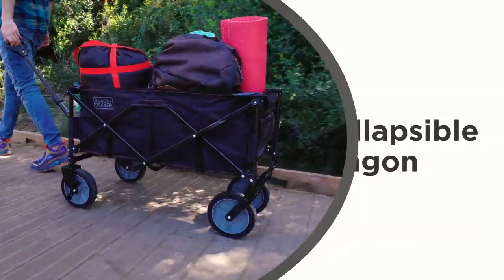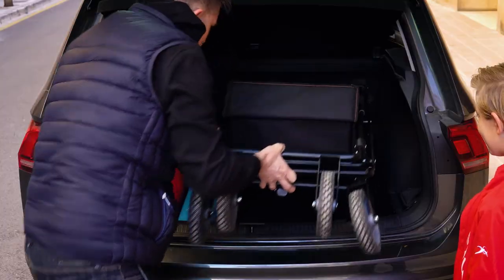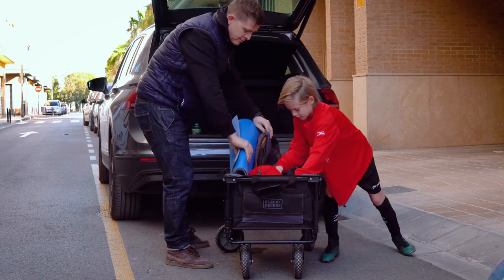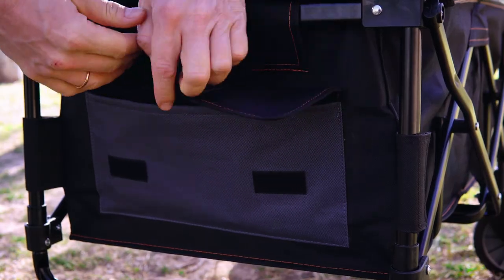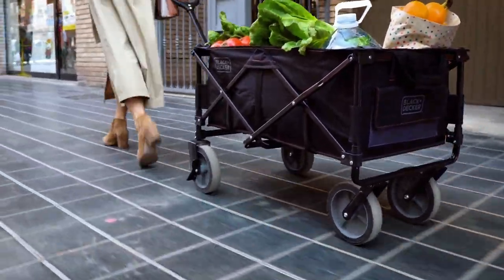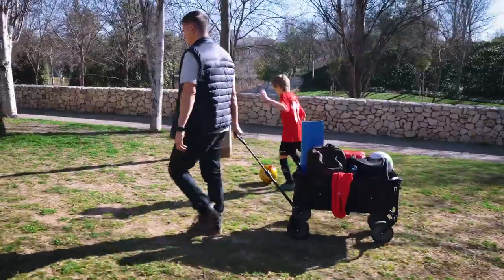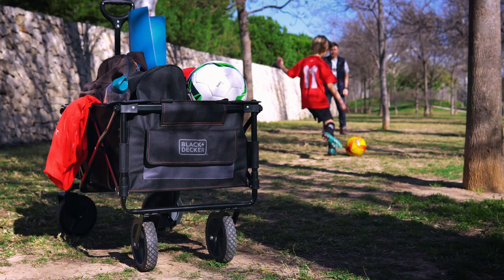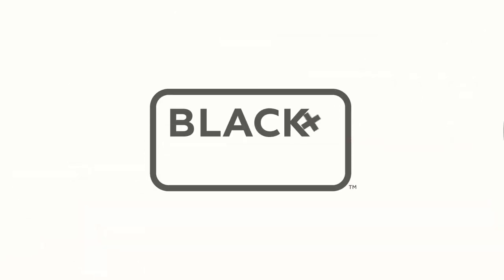BLACK+DECKER Collapsible Wagon - BDSTCTBK01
The Collapsible Wagon is the perfect for any occasion transporting all of your essentials and gear when you are on the go. Built with a sturdy frame, the wagon can handle up to 176 pounds. The collapsible wagon is able to fold and fits perfectly in your car.
With breaks on the front two wheels, you are able to ensure belongings stay safe. With the adjustable handle allows moving the wagon easier than ever.